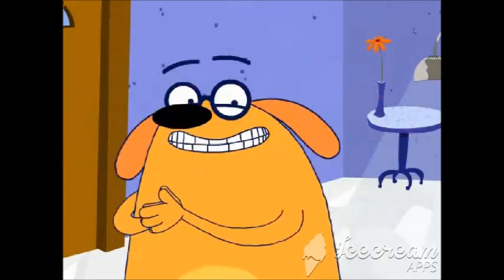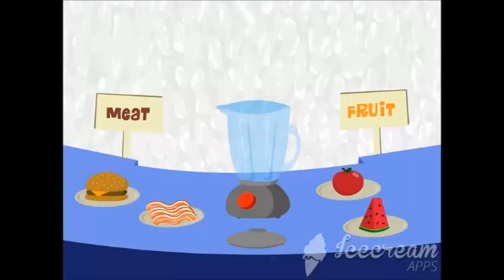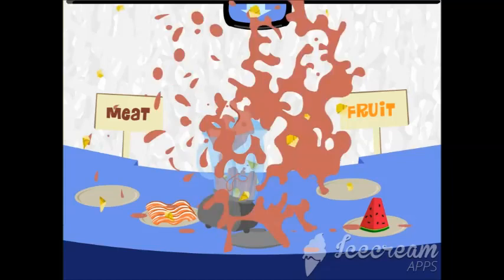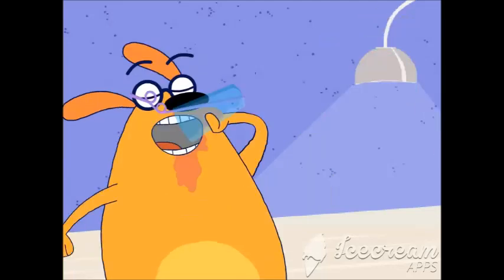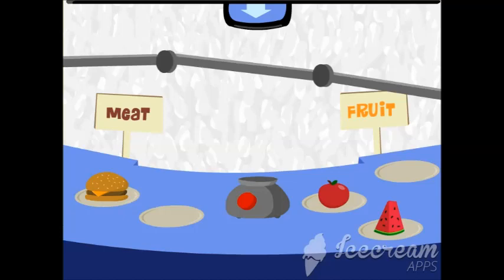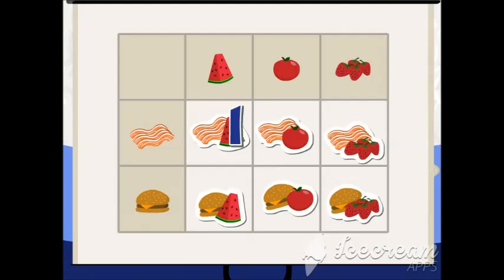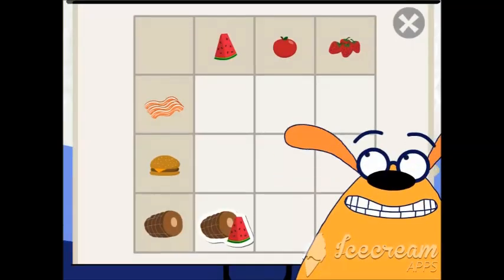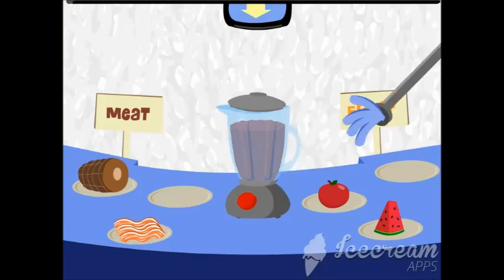Fetch with Ruff Ruffman Smoothie Operator Games for Children Cartoons for Children